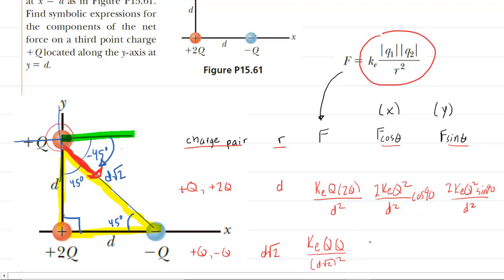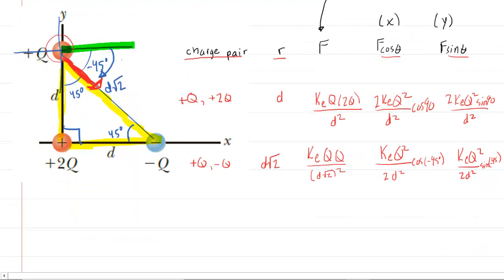A point charge +2Q is at the origin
A point charge +2Q is at the origin and a point charge -Q is located along the x - axis at x = d as in the figure. Find symbolic expressions for the components of the net force on a third point charge +Q located along the y - axis at y = d.